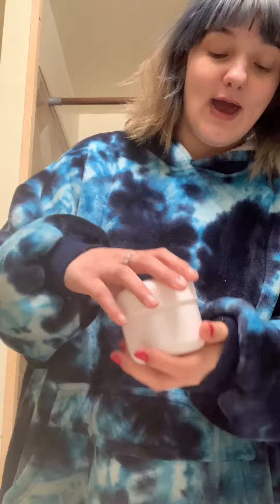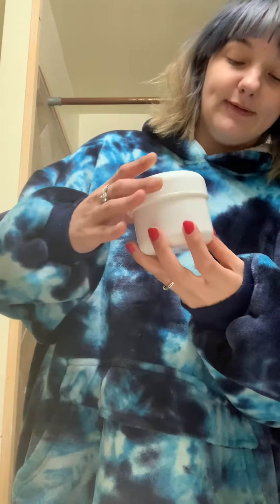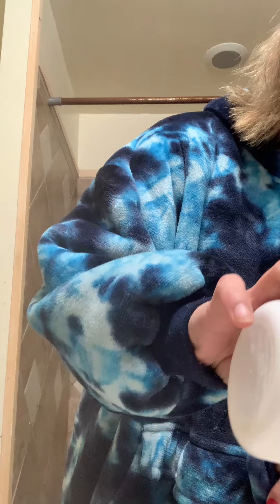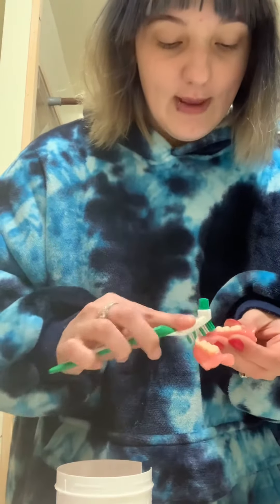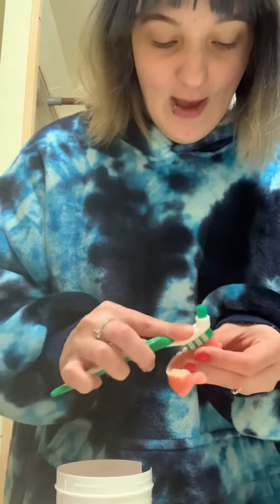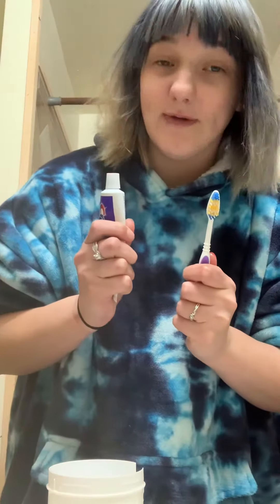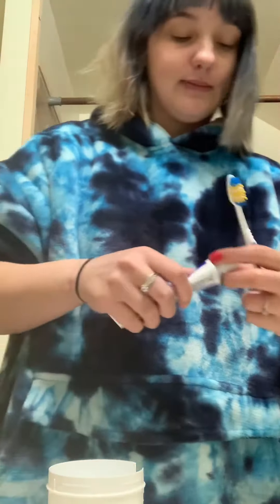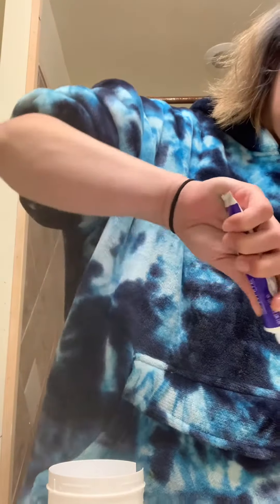Get Ready With Me Denttach Edition By Mikala.